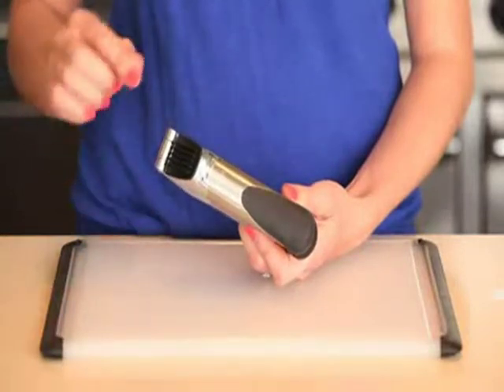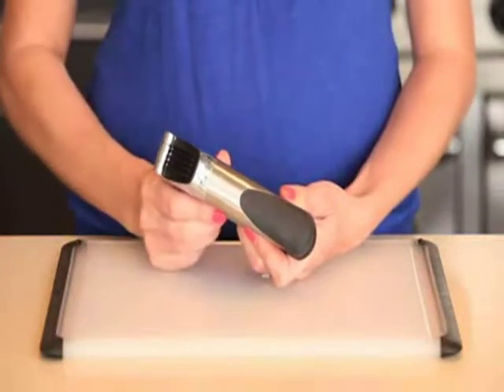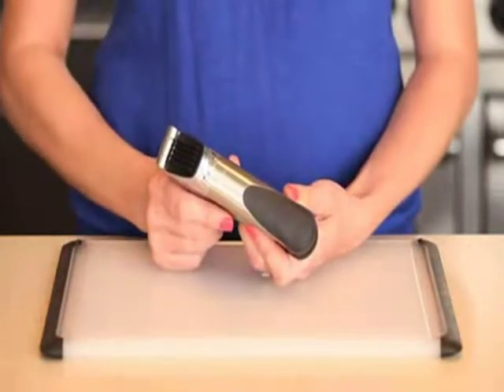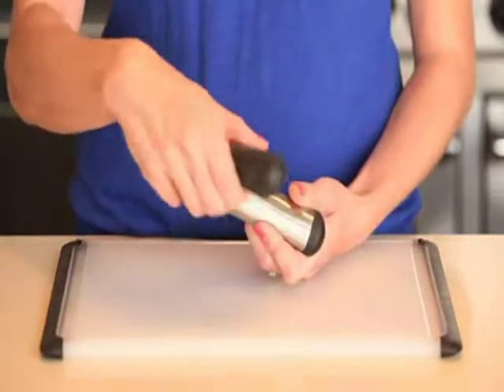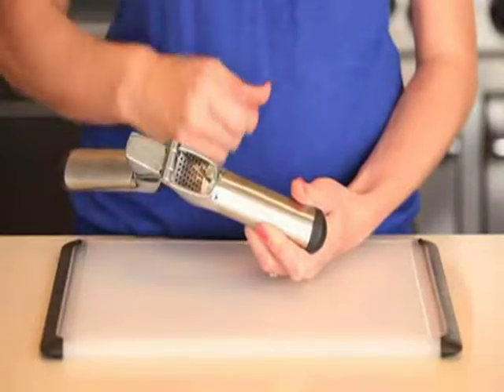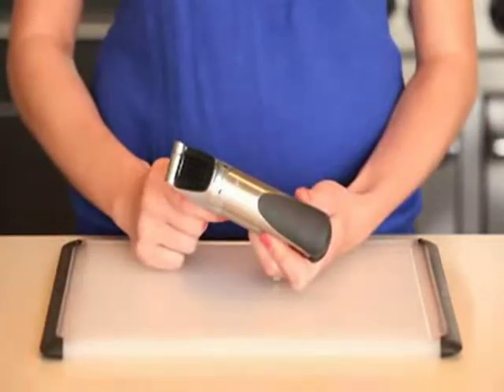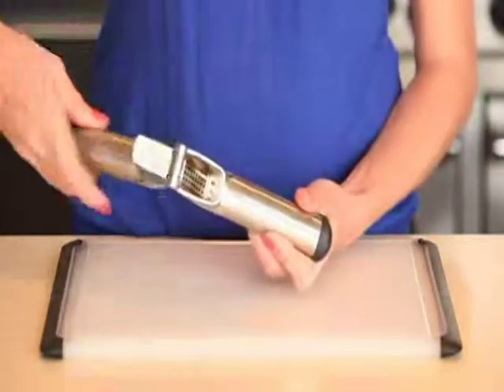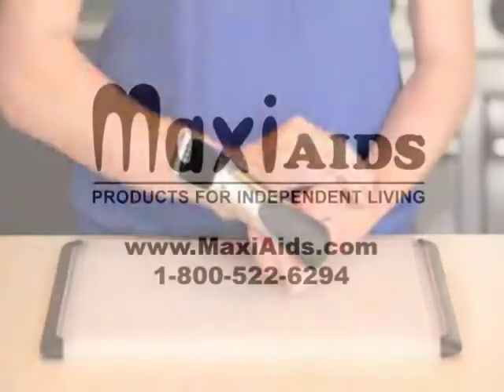Garlic Press - Zinc and Stainless Steel - MaxiAids.com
- Large capacity garlic chamber
- Durable zinc and stainless steel construction
- Comfortable, soft grips
- Dishwasher safe

The OXO Steel Garlic Press combines the durability of zinc with the sleek elegance of stainless steel. The large capacity garlic chamber accommodates many garlic cloves and the built-in plastic cleaner efficiently removes garlic residue. Soft, non-slip grips provide cushioning when pressing garlic.

FEATURES & BENEFITS:
- Built-in cleaner
- Comfortable, soft grips
- Dishwasher safe